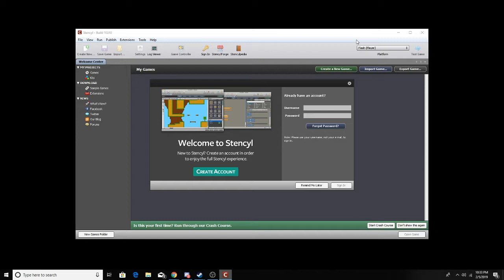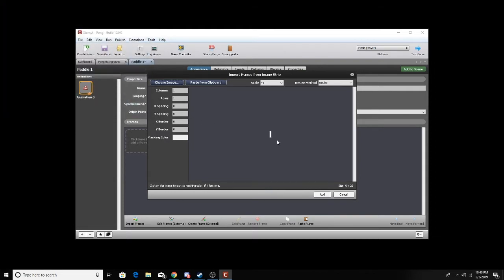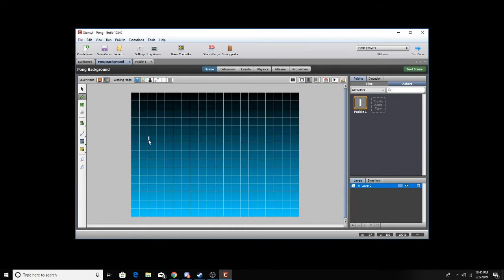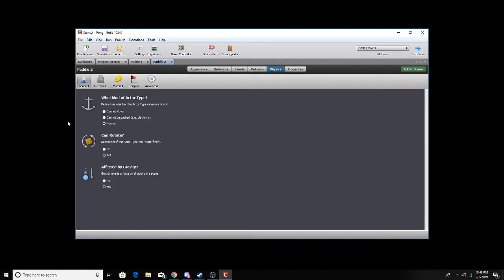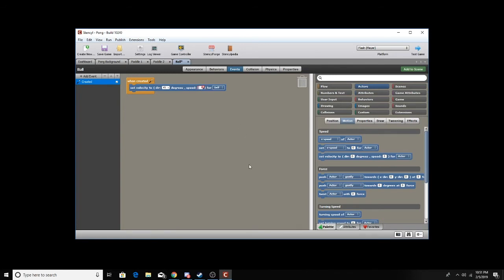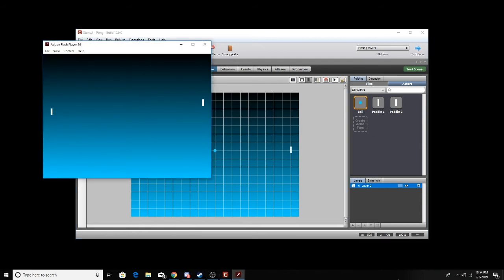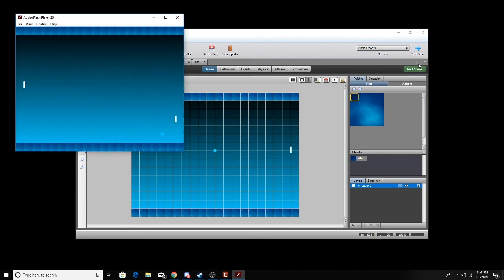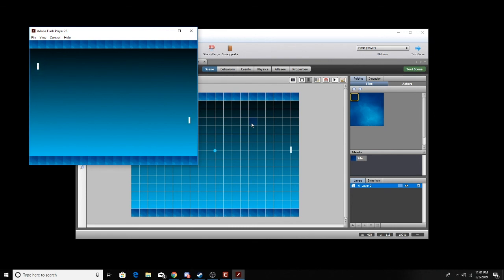Make Pong in Stencyl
Group Project For English 202C